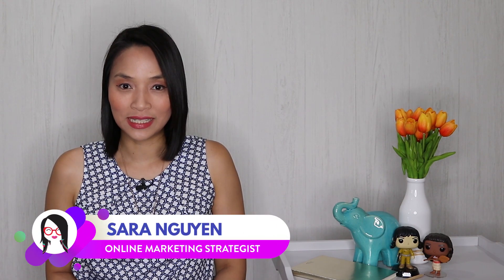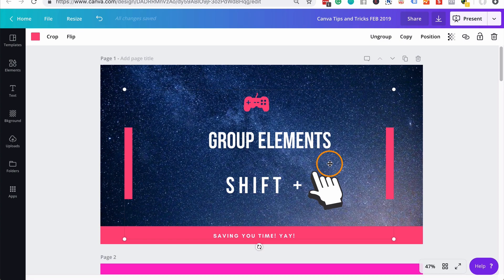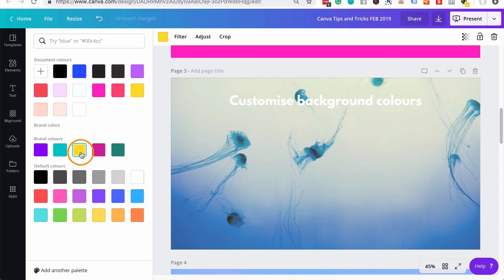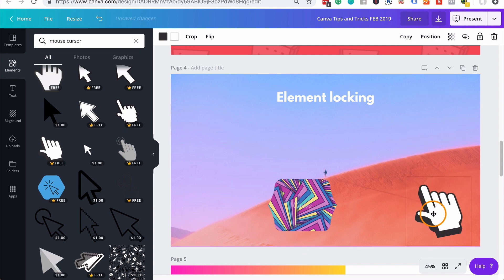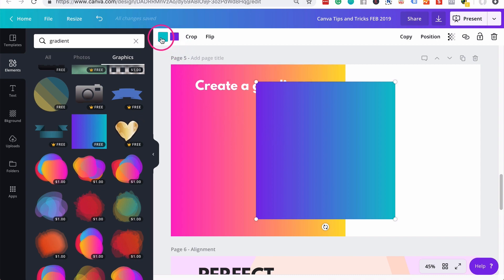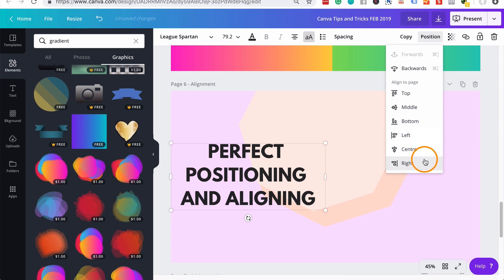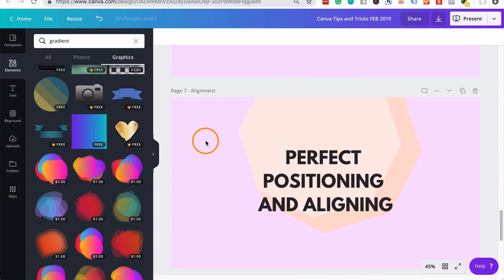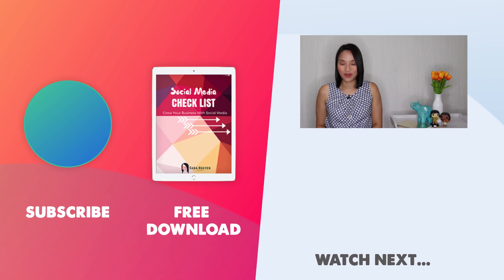Canva Tutorial: How to use Canva Tips and Tricks (2019 update)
In this Canva tutorial, you'll learn some Canva tips and tricks so you can improve your designs.

Timestamps to Canva tips and tricks sections:

1:15 - How to group elements
2:23 - Make text all caps shortcut
3:19 - Customise background colours
5:00 - Element locking
6:26 - Create a gradient
8:15 - Perfect alignment
9:29 - Evenly distribute elements
10:30 - Duplicate a page
11:19 - Homepage downloads

Lens - Canon 18-55 Lens

Microphone Rode Smart Lav+

Microphone adaptor - Rode SC3 3.5mm TRRS to TRS Adaptor

Rode extension cable:

Lighting - Halo Prismatic Ring light

Tripod - Manfrotto Compact Advance

About this video:

In this Canva Tutorial 2019, Online Marketing Strategist, Sara Nguyen shows you How to use Canva tips and tricks.